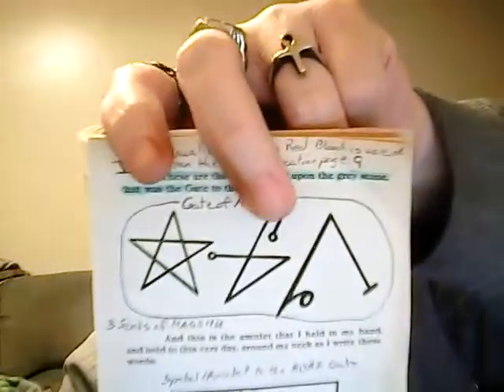The GIDIM as Ancestor's of the Necronomicon Tradition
A walk through of the ritual by which to call upon one's Ancestor's or GIDIM using the Simon Necronomicon